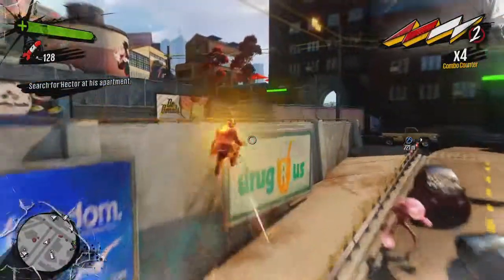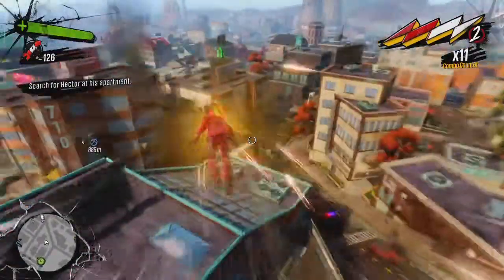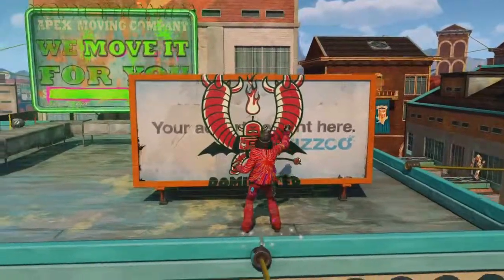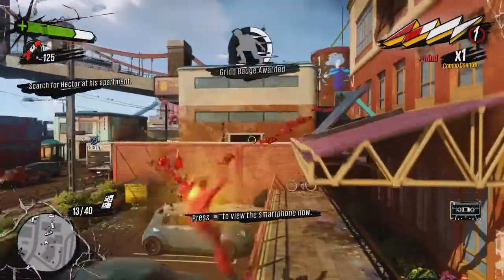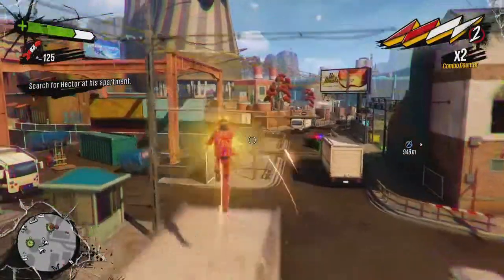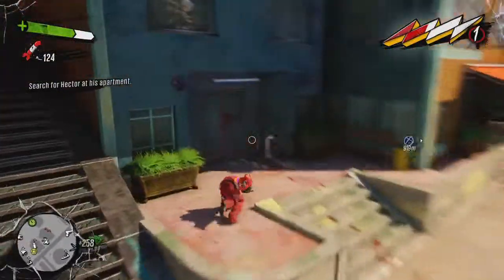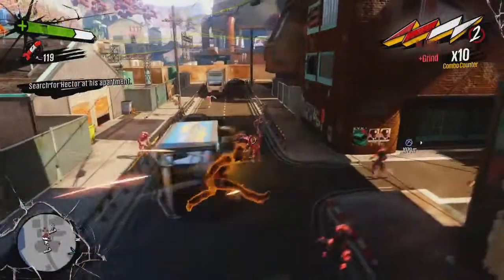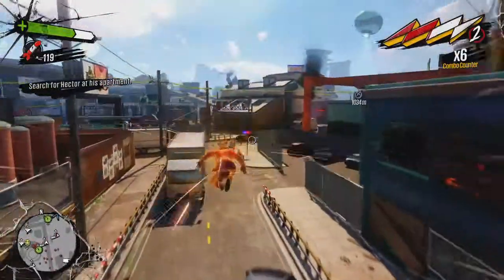Sunset Overdrive: Welcome to Sunset City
We've shown you how to make a character and we've shown you how to get around. Now it's time to put those skills to use and show off just how many collectables Sunset City is filled with.

What better way to introduce you to the delightful city than try and gather as many bits from around the city as fast as I can? You have a better way? Well it's too late I already made this video. Check it out.